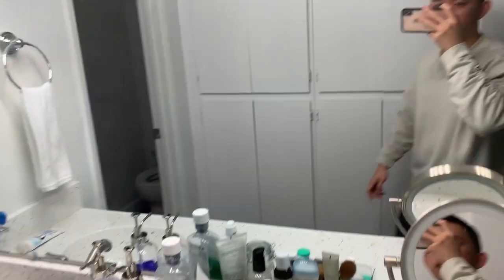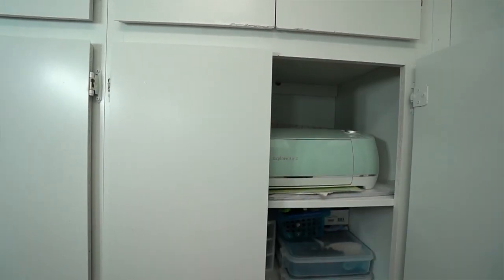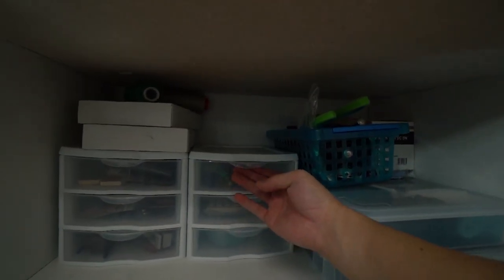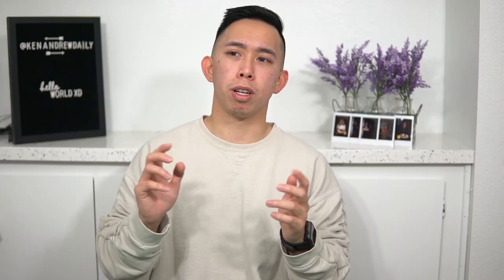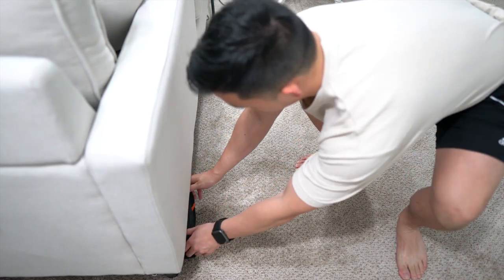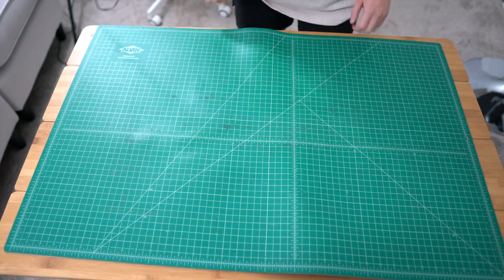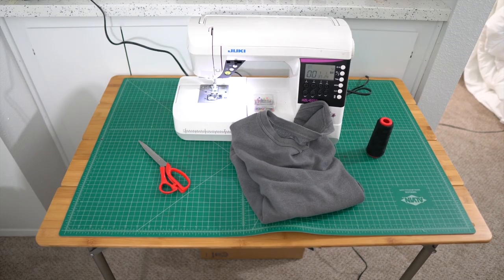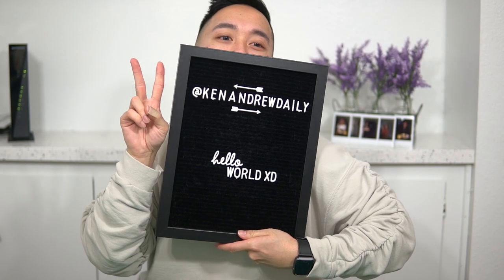Minimalistic Sewing Setup (Studio Apartment Edition)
Foldable table I Mentioned*

// Follow me @Kenandrewdaily